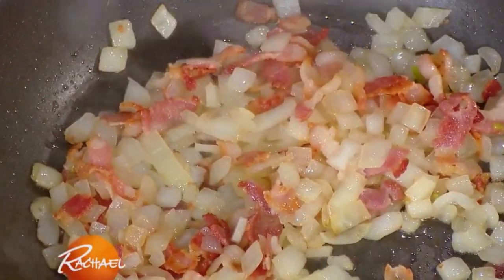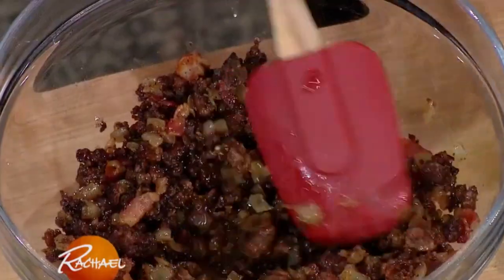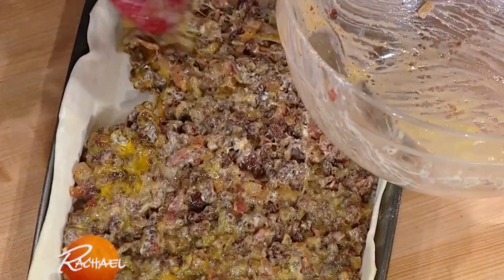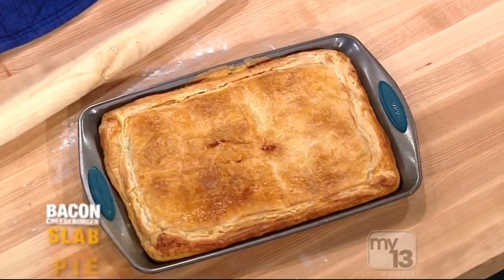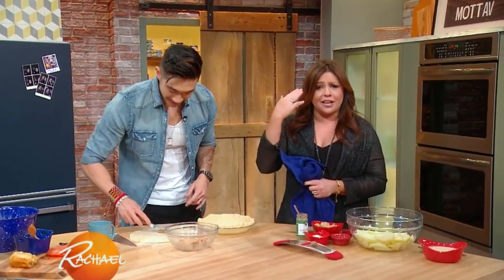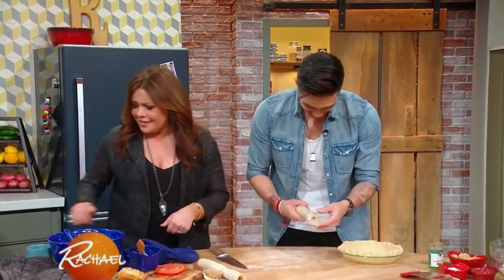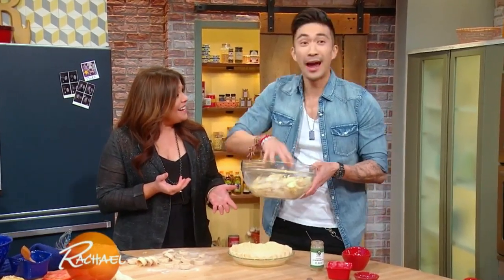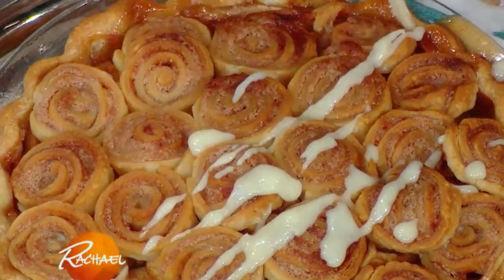Chef Ronnie Woo shows Rachael Ray how to make Cheeseburger Pie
Chef Ronnie Woo shows Rachael how to make a couple of his favorite pies for National Pi Day on The Rachael Ray Show.

Follow Chef Ronnie:
Instagram.com/RonnieCWoo
Twitter.com/RonnieCWoo
Facebook.com/TheDeliciousCook